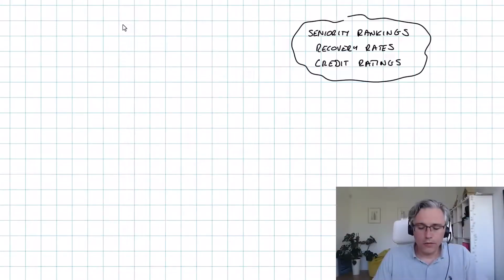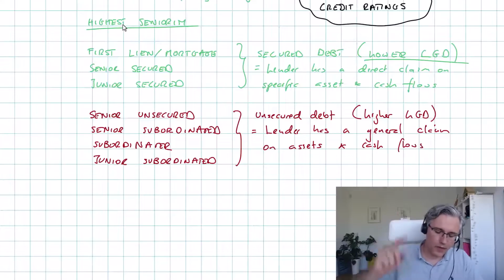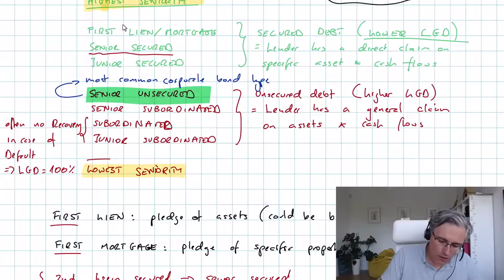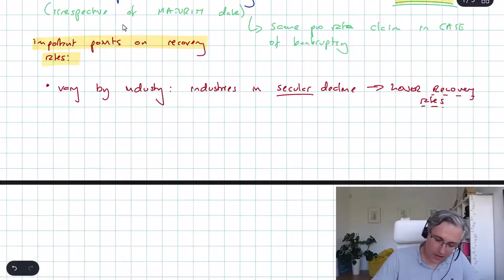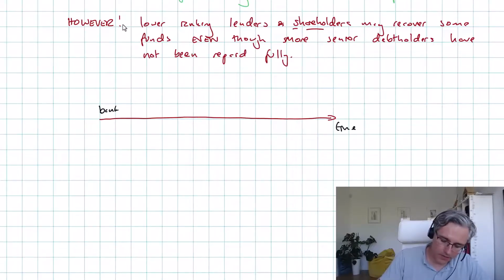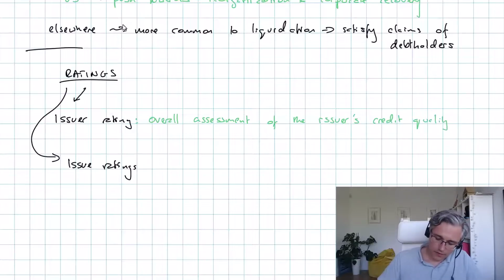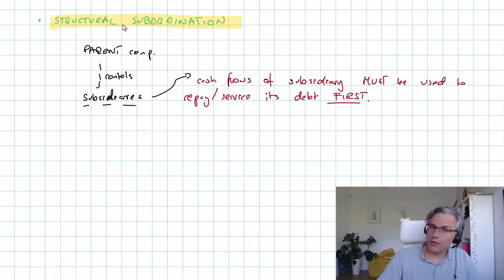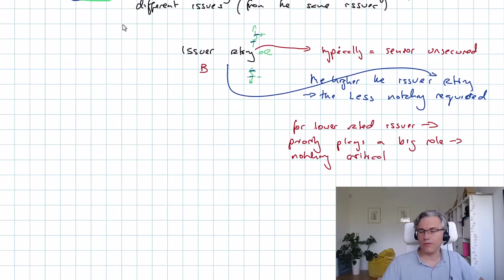Seniority rankings, recovery rates, credit ratings for the CFA Level 1 exam